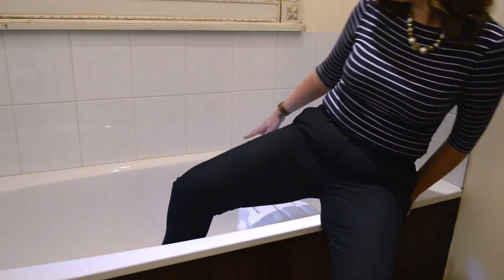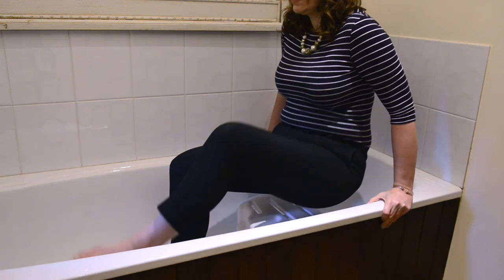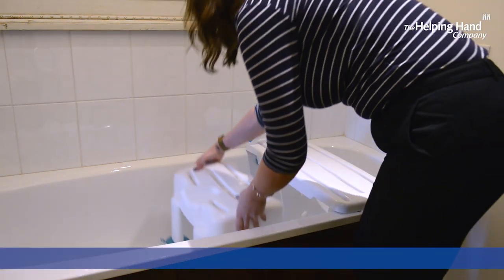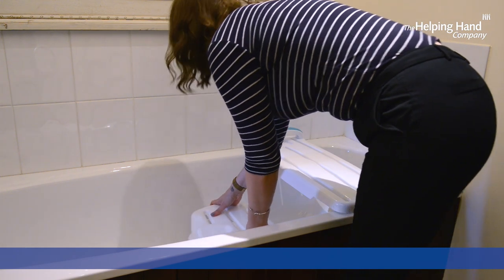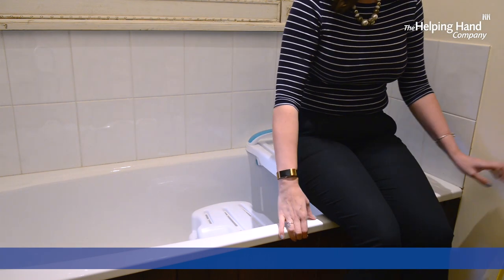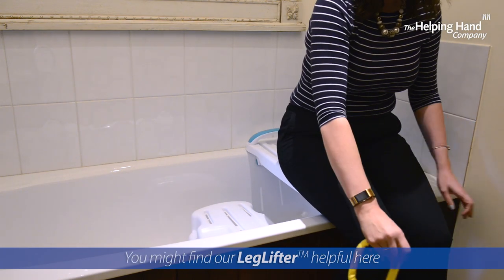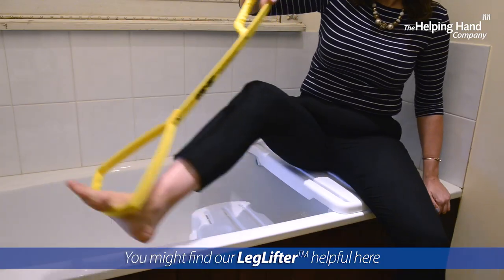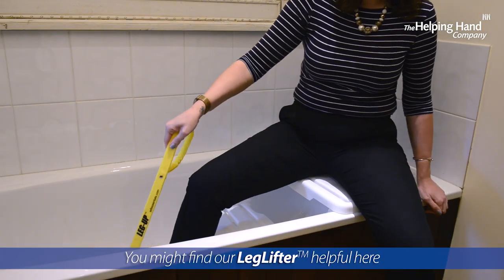How to get into, down into and out of the bath using a Bath Board & Bath Seat - Video 4/6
Charlotte will show you how you can use our Leg Lifter to help get in and out of the bath, along with a Helping Hand Bath Board & Bath Seat.

Manufactured in the Hereford, UK.
Often imitated but never duplicated.

Call to chat to a real person to make sure this is right for you or to find your nearest retailer – we are only down the road in Herefordshire, England